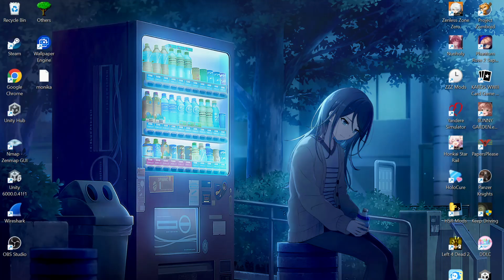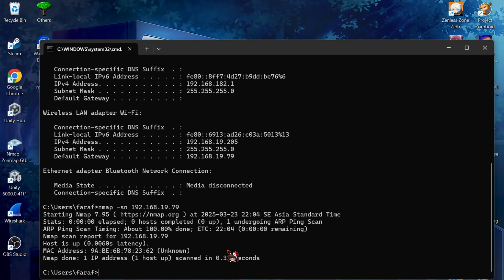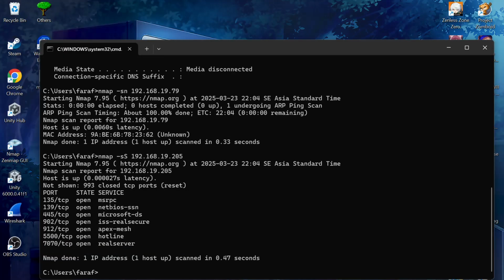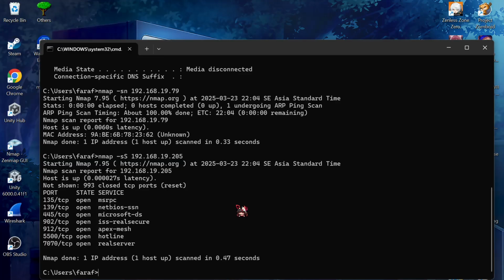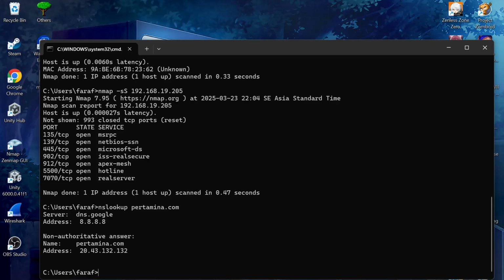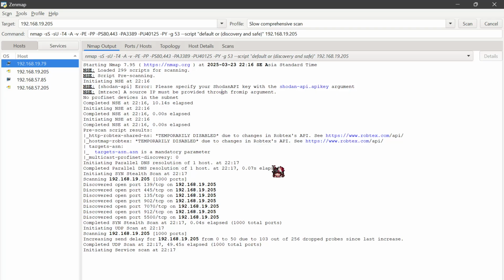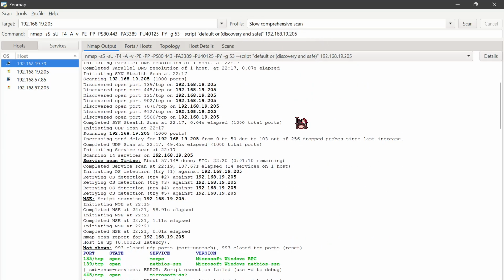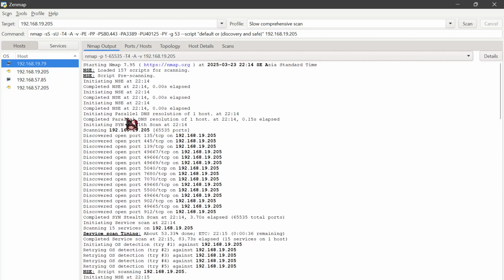Presentasi Footprinting & Network Scanning | Keamanan Jaringan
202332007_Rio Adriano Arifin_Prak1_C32